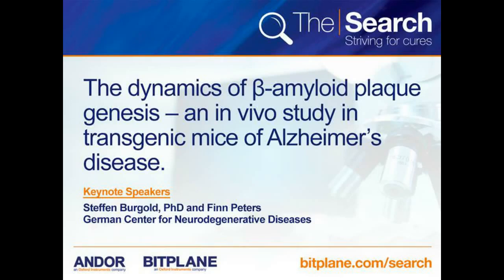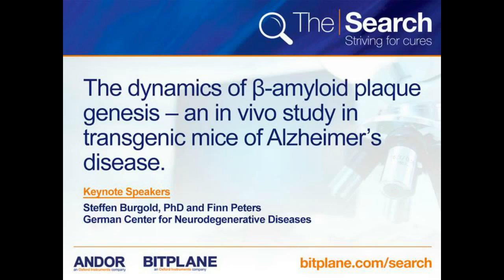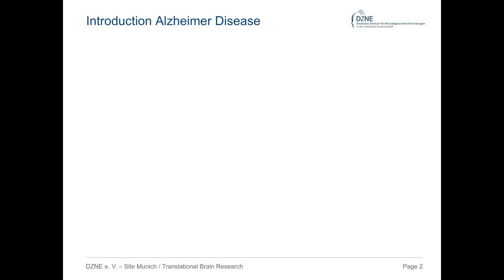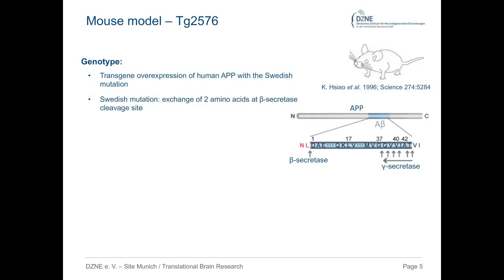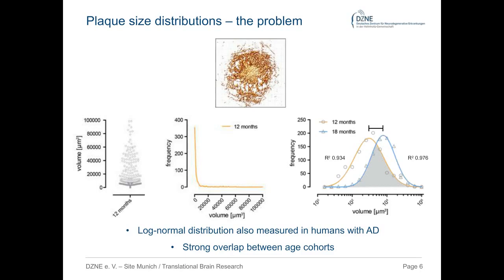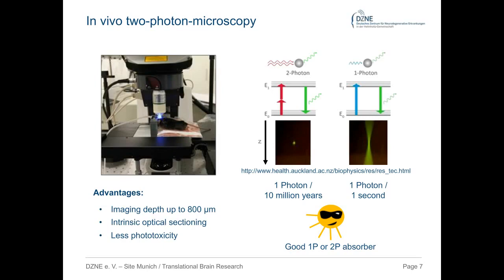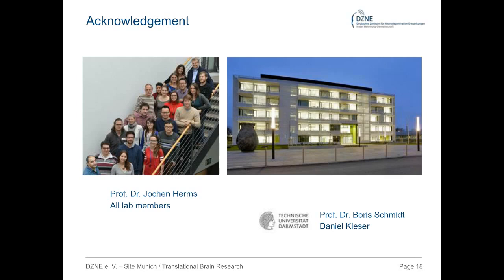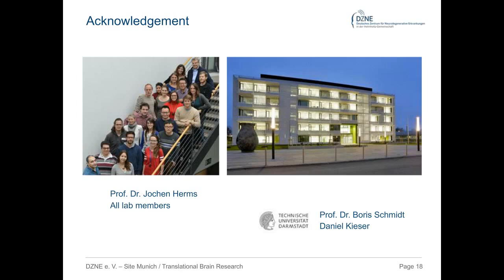Steffen Burgold and Finn Peters - The dynamics of β amyloid plaque genesis – an in vivo study in tra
Alzheimer’s disease (AD) is the most common form of dementia with nearly 44 million people affected worldwide. Characteristic neuropathological hallmarks of the disease are β-amyloid plaques which result from abnormal protein aggregation and deposition of β-amyloid peptide (Aβ). Aβ is produced by cleavage of the amyloid precursor protein. The amyloid-cascade-hypothesis postulates, based on strong genetic evidences, that Aβ accumulation is the central event in the etiology of AD. Here we use long-term in vivo two-photon imaging to investigate the dynamics of β-amyloid plaque genesis and growth in transgenic mouse models of Alzheimer’s disease. A fluorescent dye is used to stain β-amyloid plaques in vivo and repeated injections enable us to follow plaque formation as well as their growth kinetics. In order to assess the size of β-amyloid plaques over time we established image analysis protocols to extract quantitative data from the high resolution four dimensional datasets. The results from our study in mice showed sigmoid-shaped growth kinetics similar to those found in humans with a familiar record of Alzheimer’s disease by applying a β-amyloid radioactive tracer in combination with positron emission tomography imaging. We hope this work will help testing therapeutic strategies for Alzheimer’s disease in animal models and translating them to the human situation.
- Everybody interested in recent developments in Alzheimer’s disease therapy
- Researchers working in the field of β-amyloid plaque genesis and growth
- Scientists interested in new methods of testing efficacy of Alzheimer’s therapies in preclinical studies
Key Learning Objectives:
- Methods to investigate the efficacy of therapeutic strategies to treat Alzheimer’s disease.